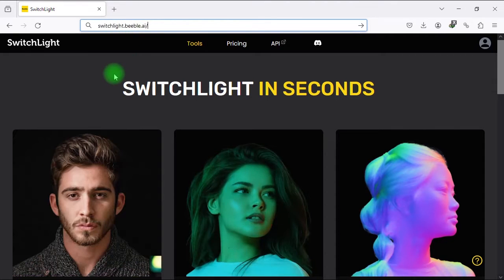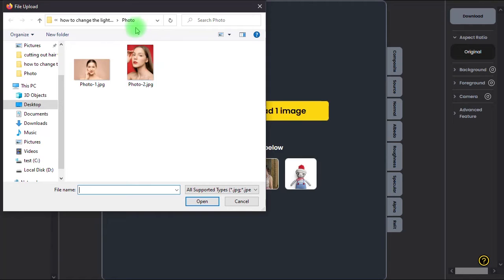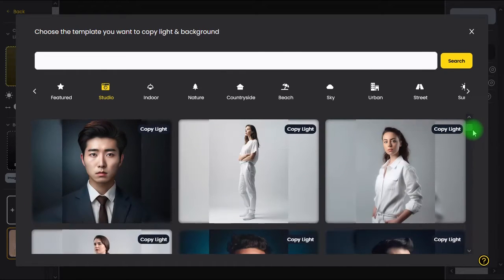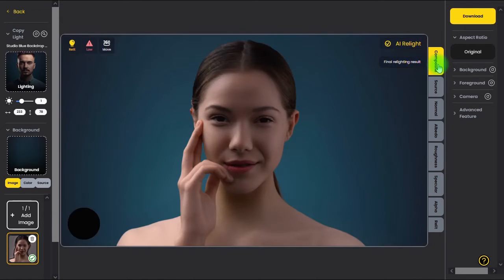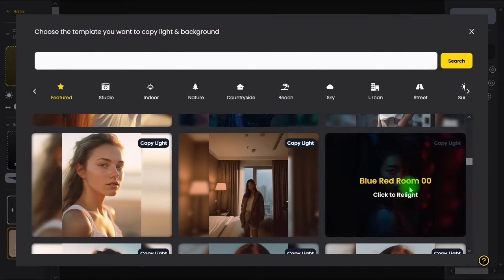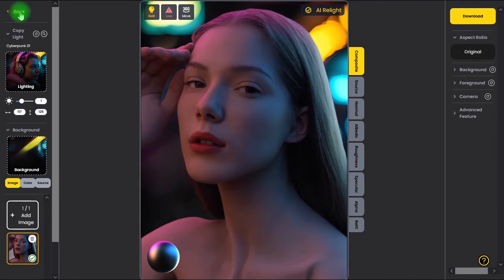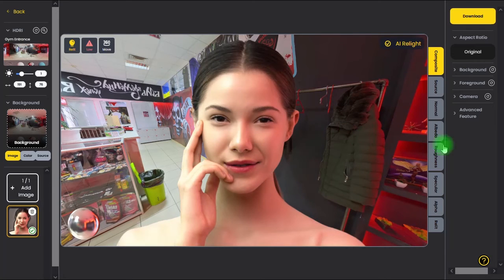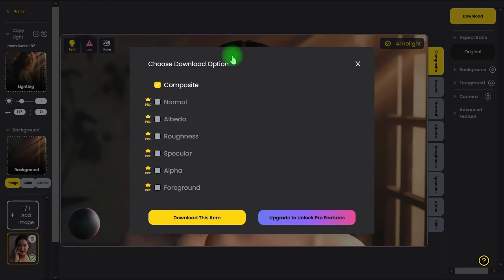How to change the lighting of a photo using AI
In this tutorial we will Discover a new stunning AI tool to entirely change the lighting of any portrait photo or image and with only few clicks, today you can also easily copy the lighting from another photo and apply it on one another and using HDRI panorama environments to switch or changing the lighting of any subject or object in the photo.